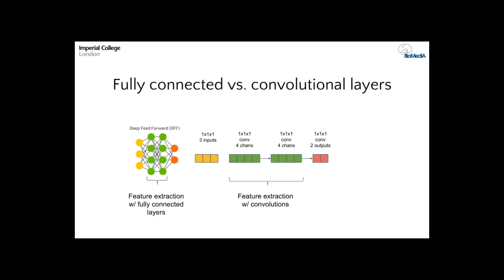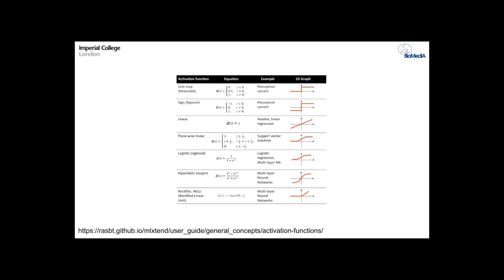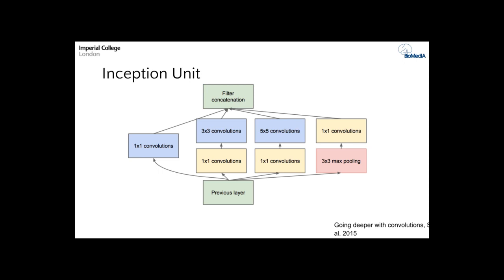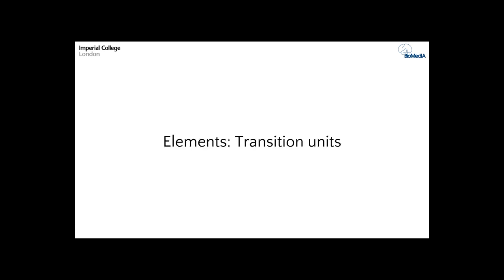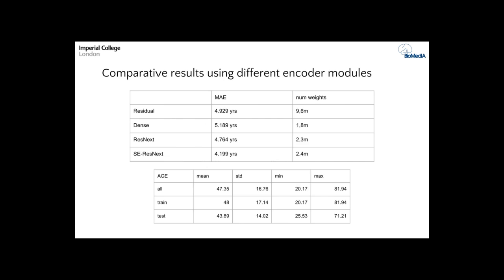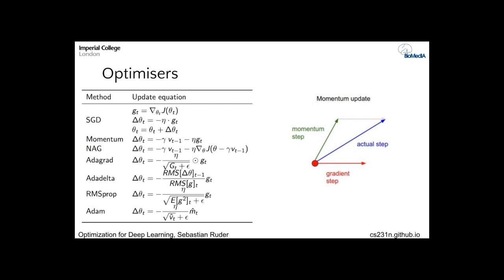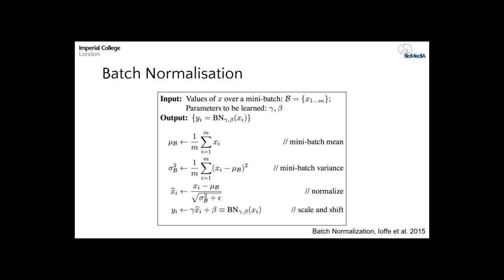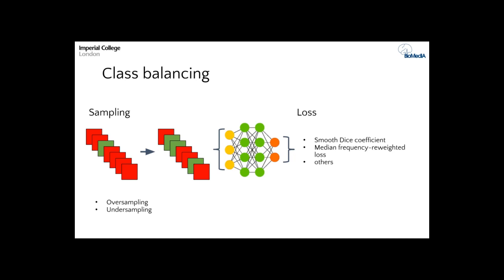Architectures and optimization - Martin Rajchl - DeepA2Z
This talk is part of the MICCAI 2018 Tutorial on Deep Learning for Medical Imaging (DeepA2Z)